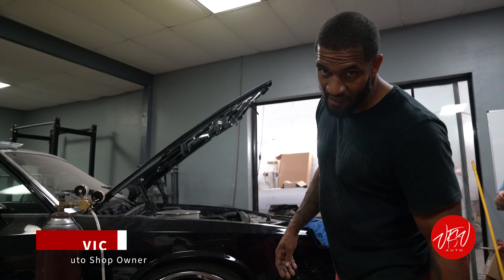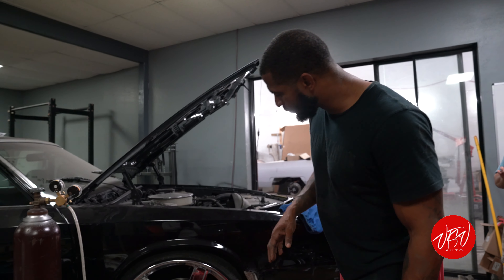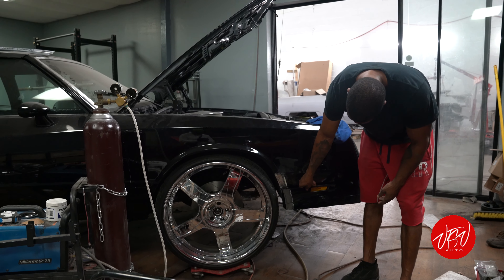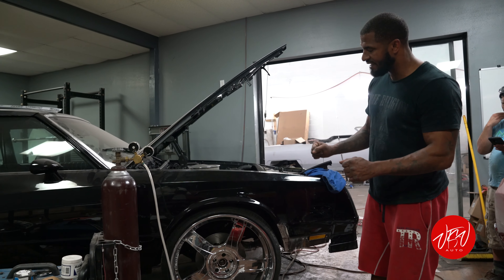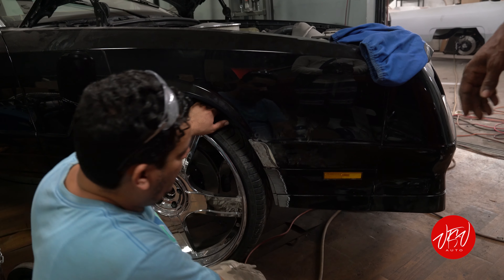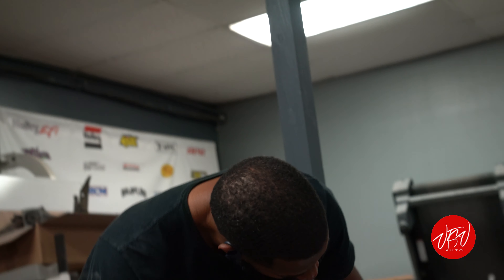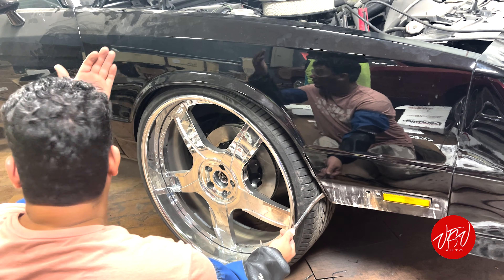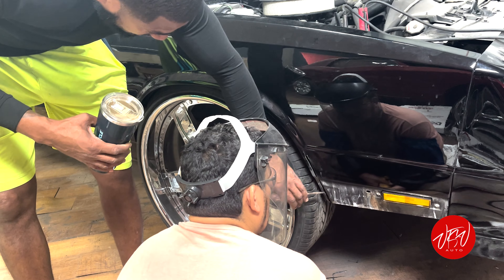1986 Monte Carlo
GBody Fans eat your heart out! 1986 Monte Carlo quickie in motion. Qa1 full suspension kit installed as well as new 14" wildwood 6 piston brakes added to the mix. Now follow along the continued journey as we finish up fitting the monster 26" Forgiato rims underneath the wheel wells and finish some unfinished work on the frame of this Monte. Good work, good vibes, Vtsvauto style!

Don’t leave us hangin! Hit the like button, subscribe to support the channel, and be sure to get those alerts a’ ringing so you don’t miss out on all the updates we’re bringing your way on this car and many more!

Filmed and Edited by: Teezy - @rodigitalfilms